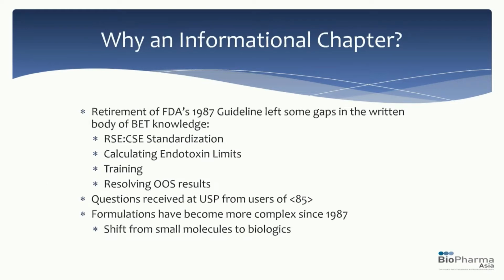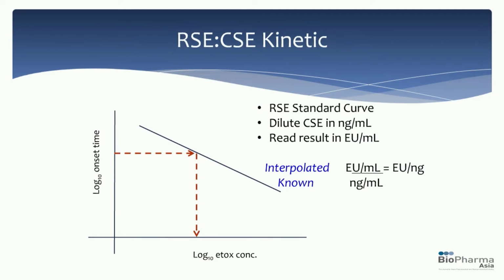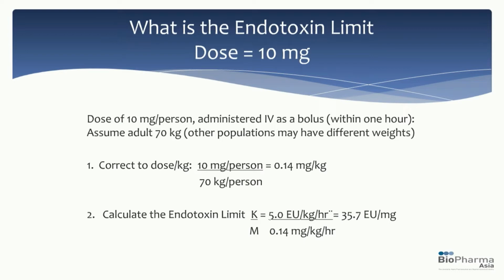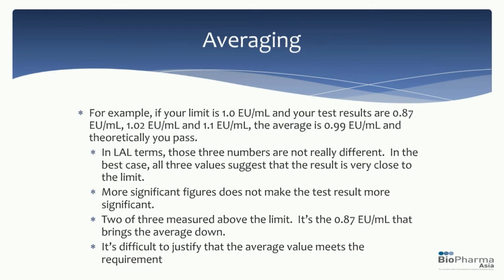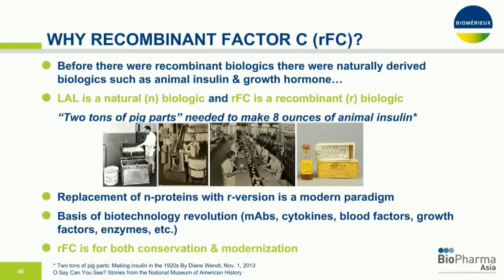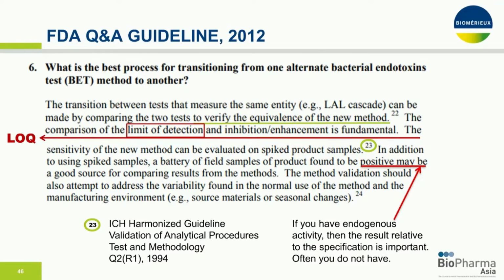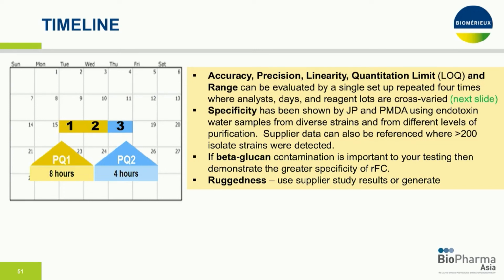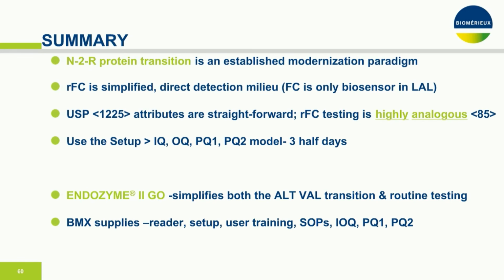USP CHAPTER 1085, “GUIDELINES ON THE ENDOTOXINS TEST”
Presented by Karen Zink McCullough & Kevin L. Williams

The retirement of the FDA’s 1987 Guideline on LAL testing left a number of gaps in the written body of knowledge on LAL testing.  Some of these gaps include Guidance on RSE: CSE standardization, Guidance on Training, Guidance on OOS test results, and Calculation of Endotoxin Limits. The proposed chapter 1085. Pharmacopeial Forum, provides information and recommendations on these topics and more.  This seminar will provide an overview of the contents of this new informational chapter.